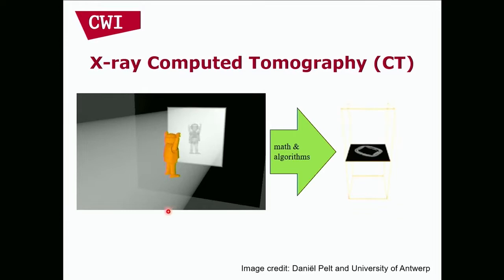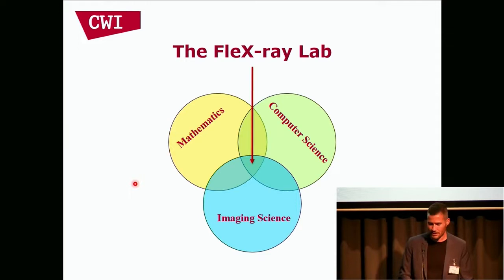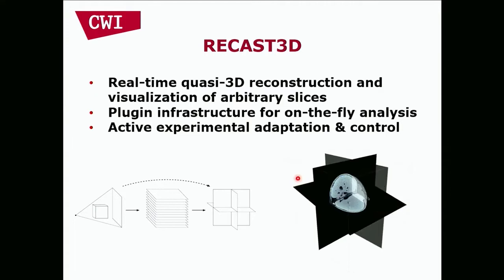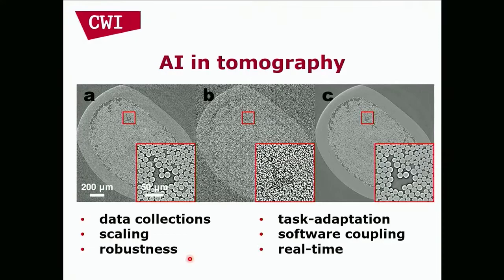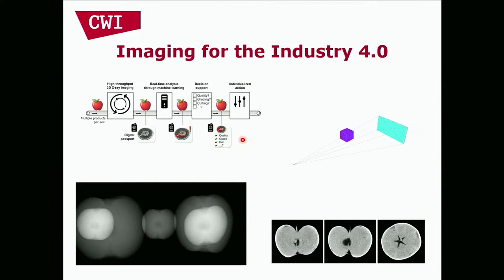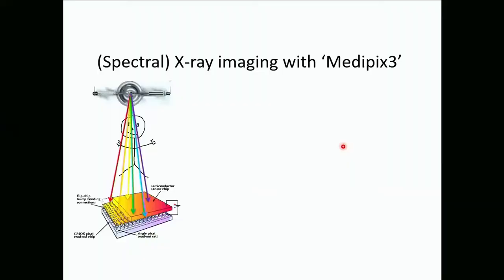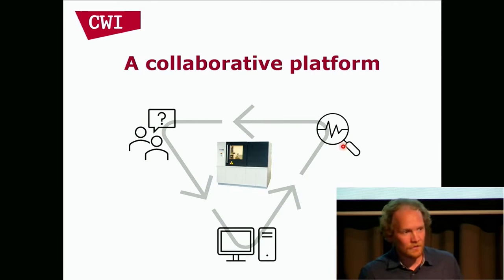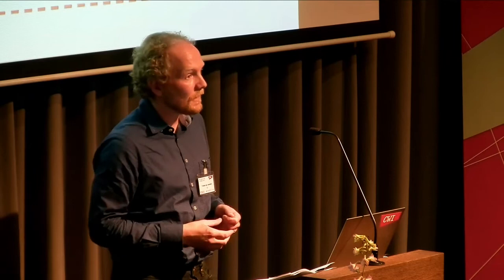FleXRay Lab 5 years anniversary - Felix Lucka, Martin Fransen, Tristan van Leeuwen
The FleX-ray Lab – Past, Present and Future

Abstract:
Five years ago, CWI and partners founded the FleX-ray Lab - a custom-made, fully-automated X-ray CT scanner linked to large-scale computing hardware. At the FleX-ray Lab mathematics and computer science meet, combining novel algorithms and a state-of-the-art X-ray scanner. The Computational Imaging group uses this unique facility to develop advanced computational techniques for 3D imaging in collaboration with partners from health care, science, industry and cultural heritage. In our presentation we will look back at some of the scientific highlights of the past years, and outline future plans.